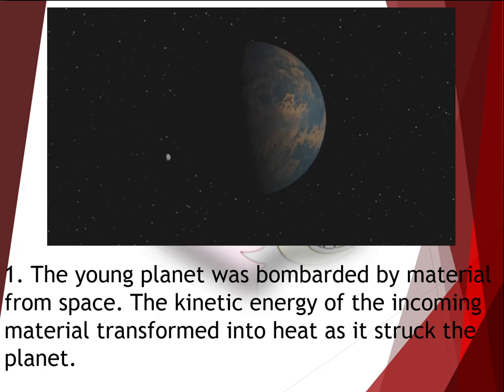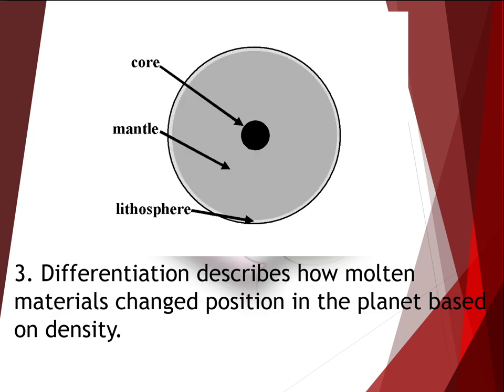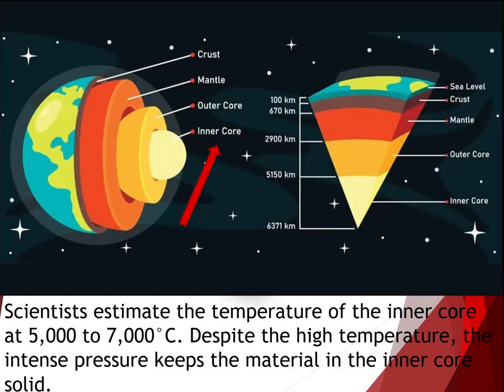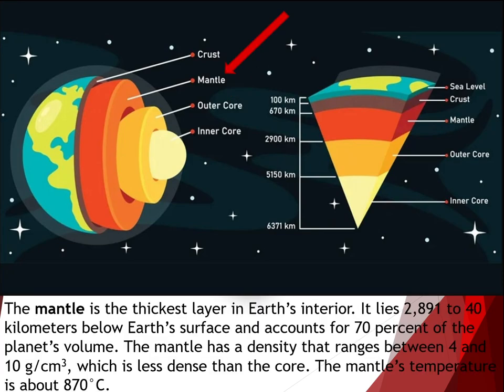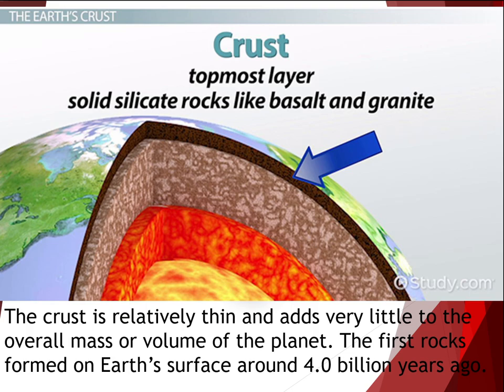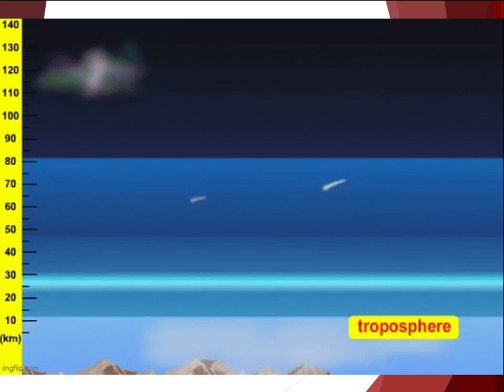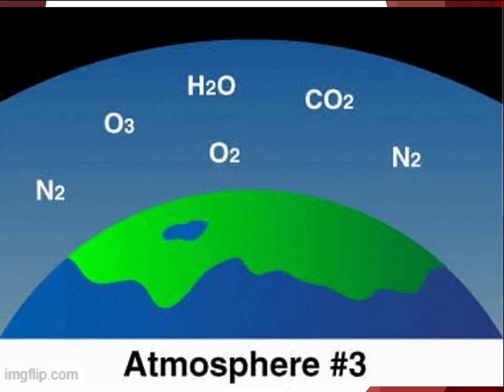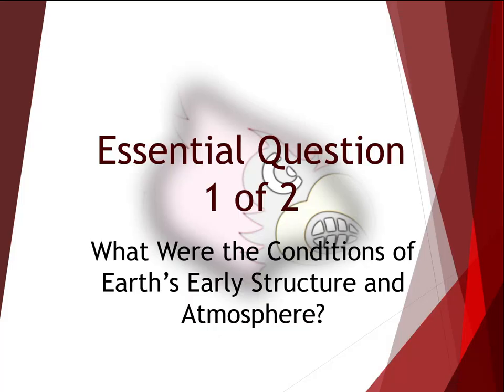LE 3.2.1 What Were the Conditions of Earth’s Early Structure and Atmosphere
What Were the Conditions of Earth’s Early Structure and Atmosphere?